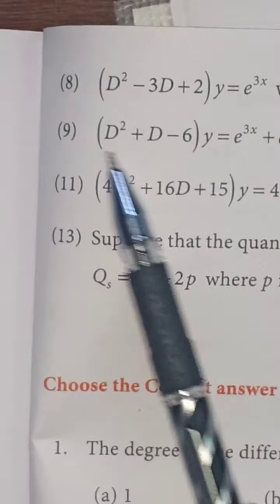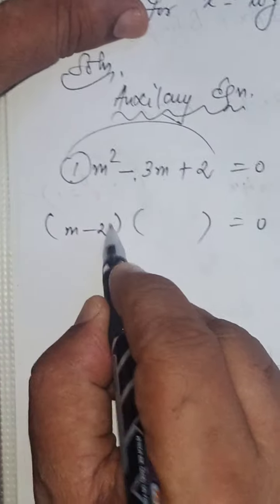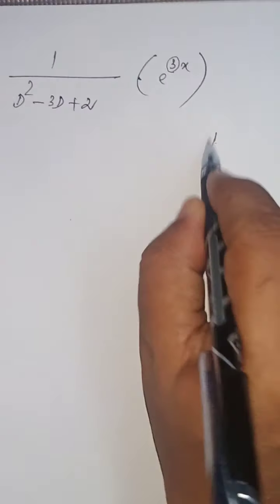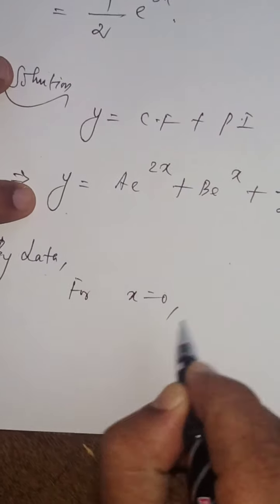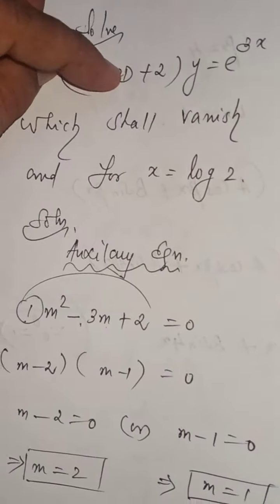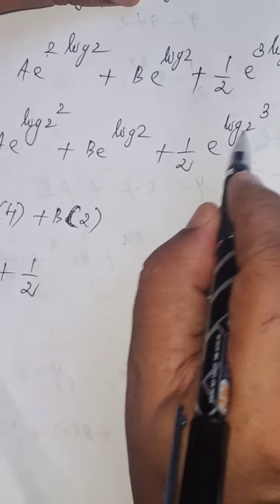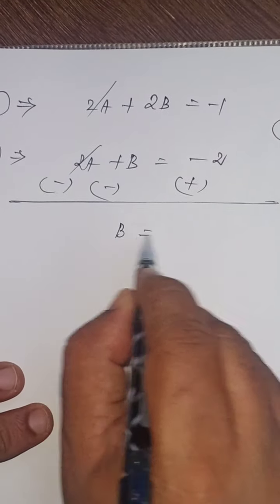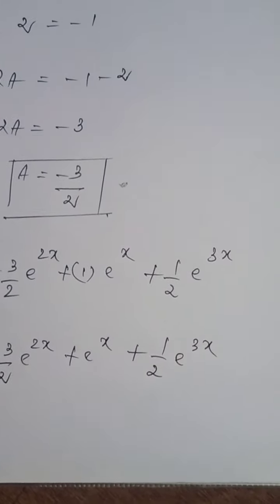12th Std. TN State Board BUSINESS MATHEMATICS